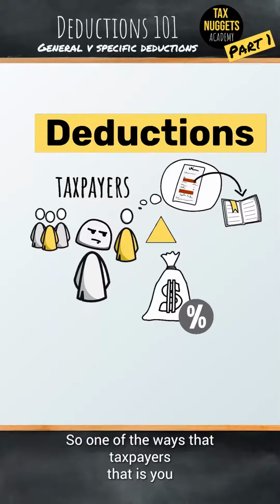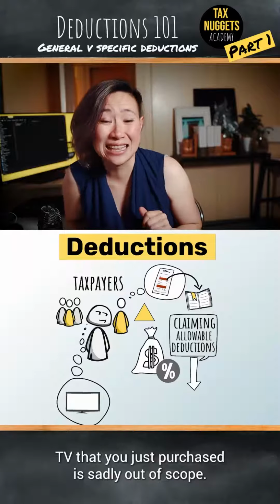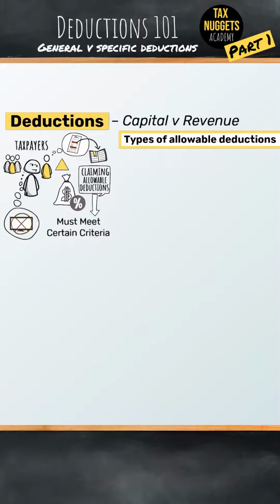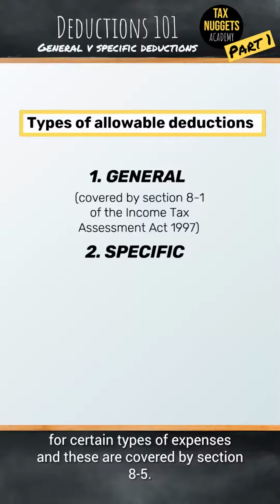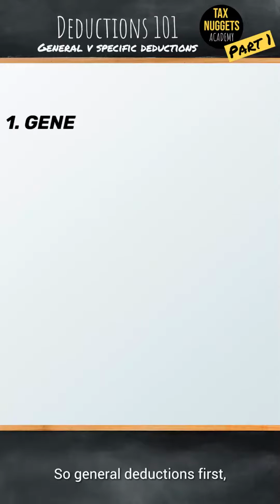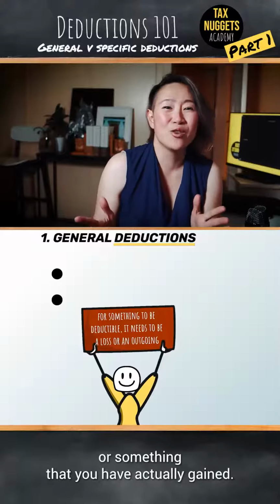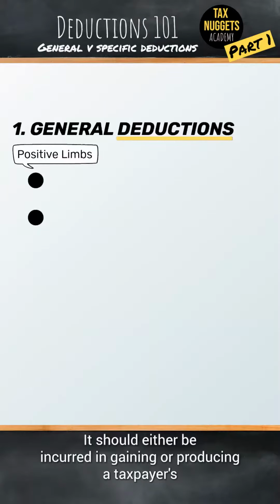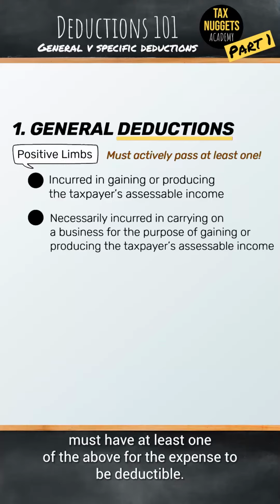Deductions 101 - General deductions v Specific Deductions (Part 1 of 6)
Key takeaways
⚡ You need to have made a loss or outgoing to claim a deduction (duh!)
⚡ There are general deductions and specific deductions. Specific deductions take priority.
⚡ General deductions have 2 positive limbs i.e. expenses are deductible where they are

1.  incurred in gaining assessable income 𝗼𝗿
2.  necessarily incurred in carrying on a business for gaining assessable income.

Check out the video for further details and examples.